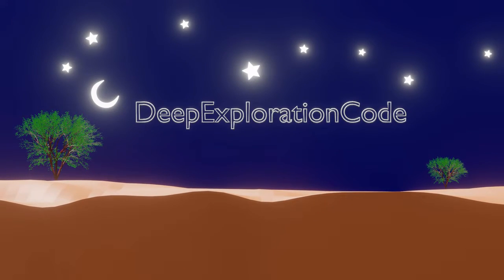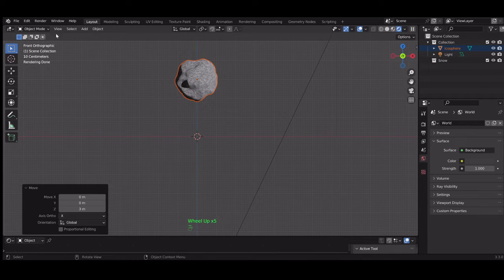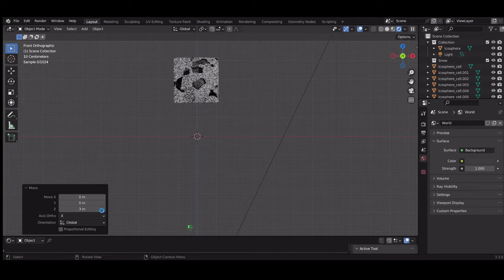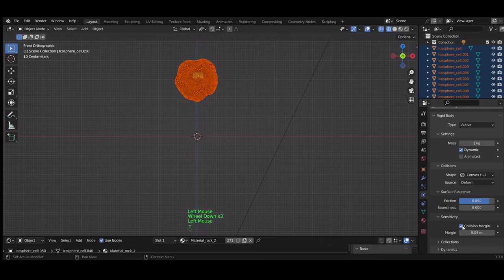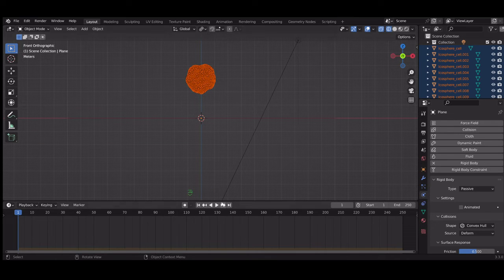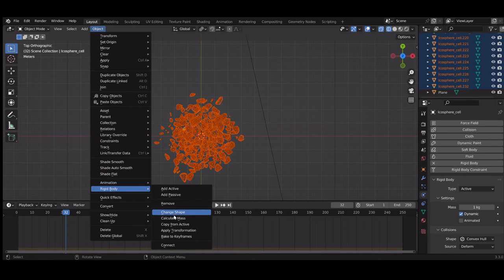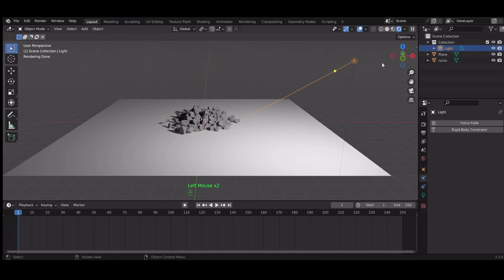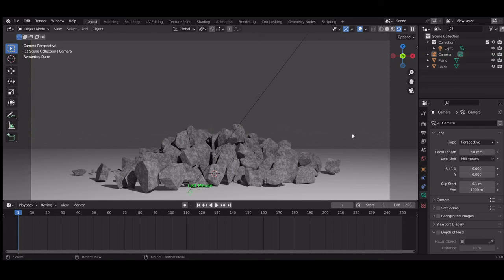Tutorial 003: Let's model simple realistic heap of stones covered by snow with Blender from scratch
Tutorial 0003: Let's model a simple realistic heap of stones covered by snow with Blender from scratch

This third Blender 3D tutorial will show you the basic's on how to model step by step heap of stones from scratch covered with snow.

Have fun!

Timestamps
00:00 Introduction
00:21 How modeling heap of stones
08:49 How to add snow on a rock